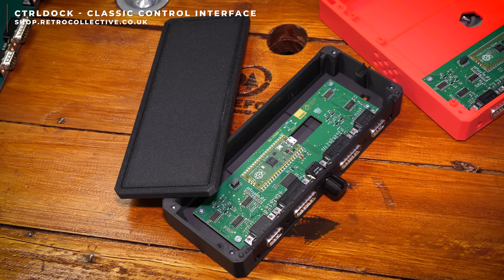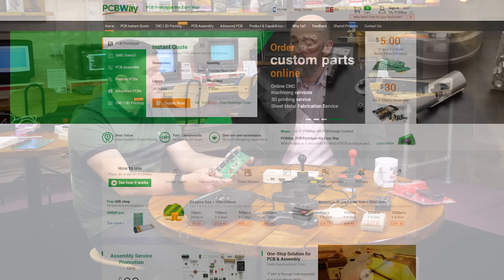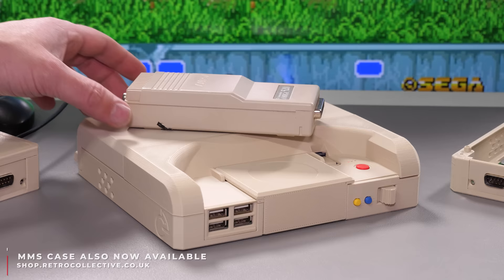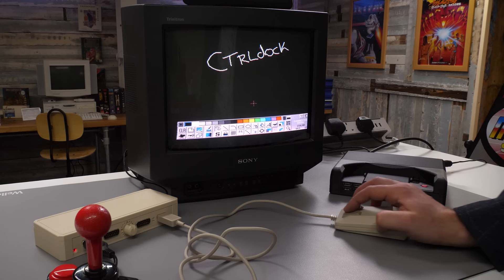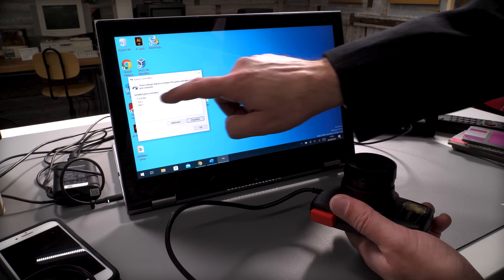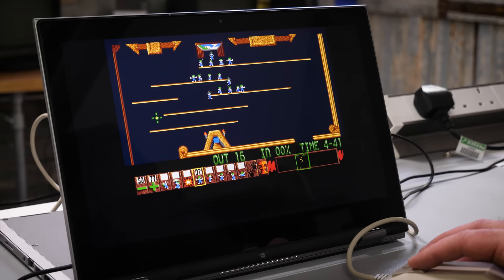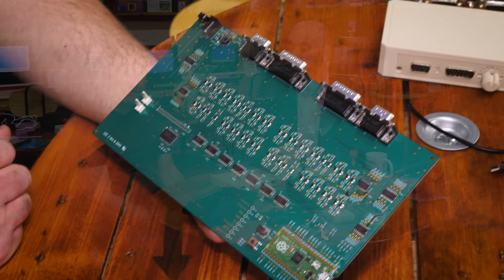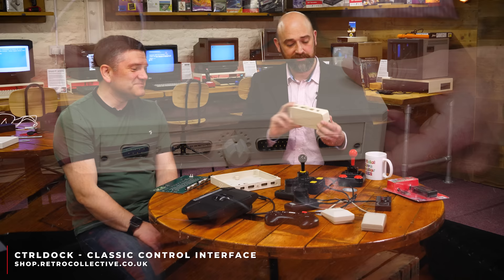A New Low Latency Analogue & Digital Retro Gaming Interface | CTRLDock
●Buy Electronics Products created here at the Retro Collective
ctrldock-classic-se-joystick-adapter/ 🛠

🏆 You can become an Official Cave Dweller and Support The Cave

●Chapters
CTRLDock Intro: 00:00
Why did we make CTRLDock?: 00:32
Who are PCBWay.com? 03:37
What Devices does CTRLDock support? 04:01
Form Factors of CTRLDock 05:42
Testing out CTRLDock 07:46
How Do We Measure Latency? 16:57
Your Questions on CTRLDock 19:18
Where to Buy CTRLdock 22:43

● RMC Podcasts
Enjoy my Podcasts with your favourite app using the links here: